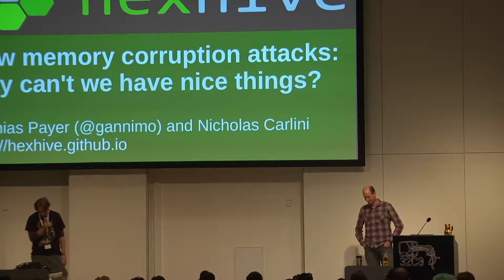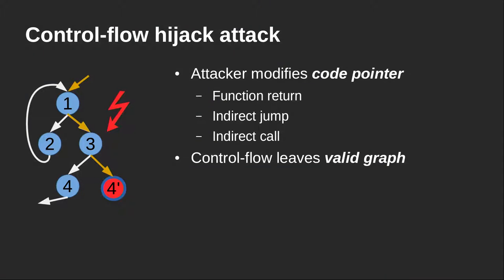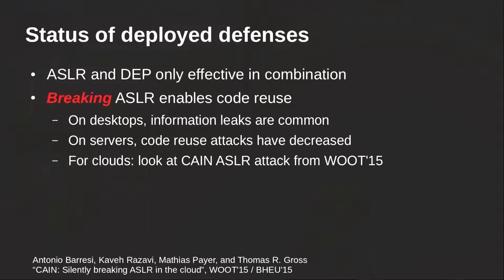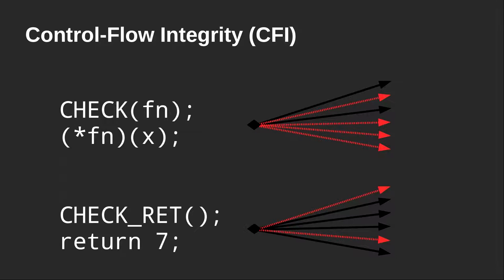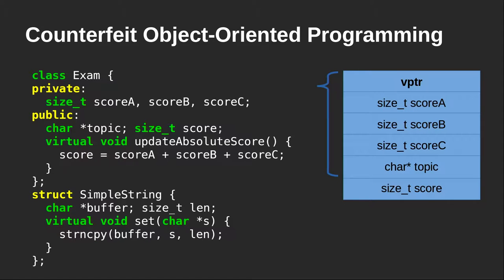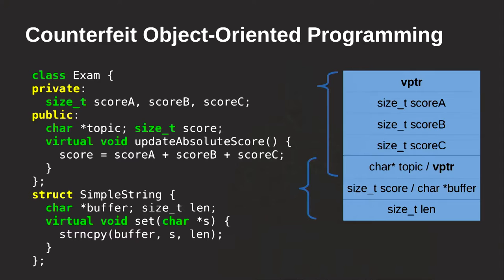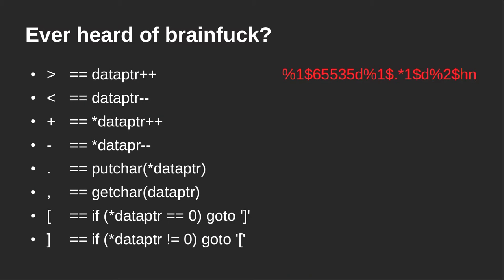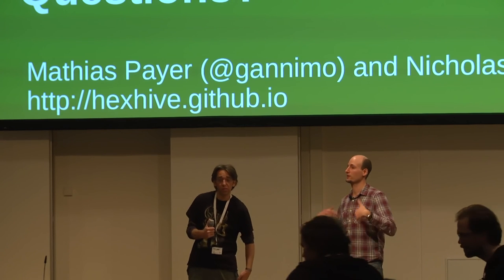gannimo, : New memory corruption attacks: why can't we have nice things?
Memory corruption is an ongoing problem and in past years we have both developed a set of defense mechanisms and novel attacks against those defense mechanisms. Novel defense mechanisms like Control-Flow Integrity (CFI) and Code-Pointer Integrity (CPI) promise to stop control-flow hijack attacks. We show that, while they make attacks harder, attacks often remain possible. Introducing novel attack mechanisms, like Control-Flow Bending (CFB), we discuss limitations of the current approaches. CFB is a generalization of data-only attacks that allows an attacker to execute code even if a defense mechanism significantly constrains execution.